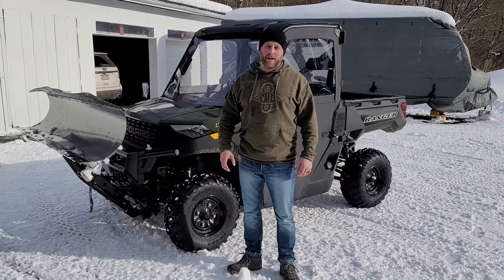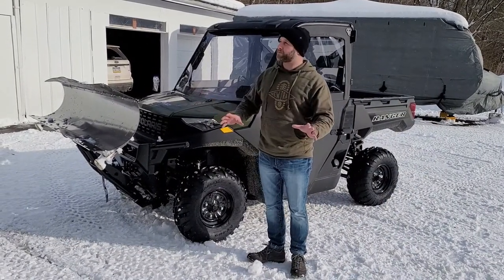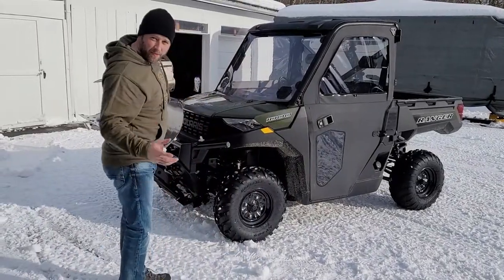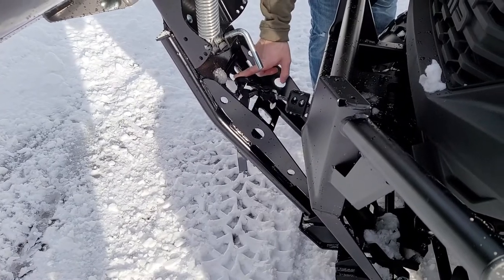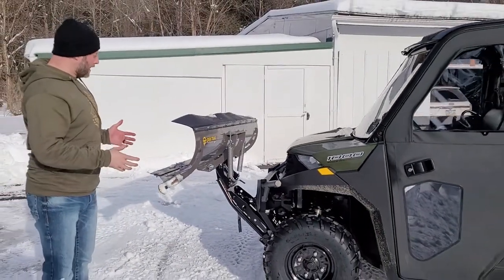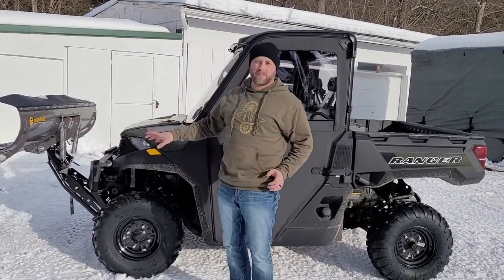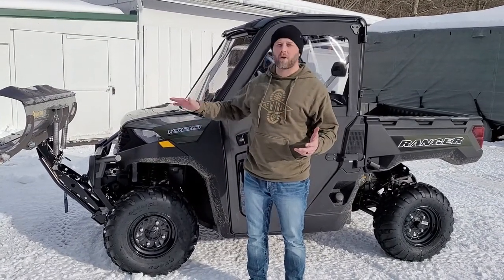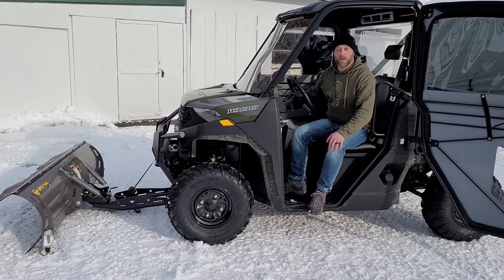Polaris Ranger Plow System!!!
Ferreedom Camping reviews the KFI open trail plow system for the Polaris Ranger.  We have installed the KFI plow system on our 2021 Polaris Ranger 1000.  This is a great easy to use, easy to install, very durable plow system for the Ranger.  After using this system ourselves on our property I would highly recommend this product.